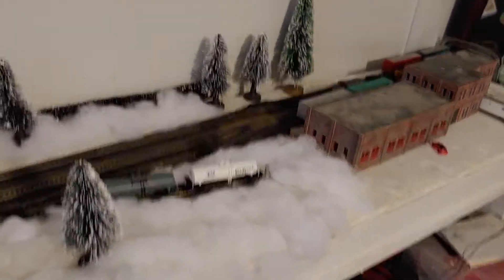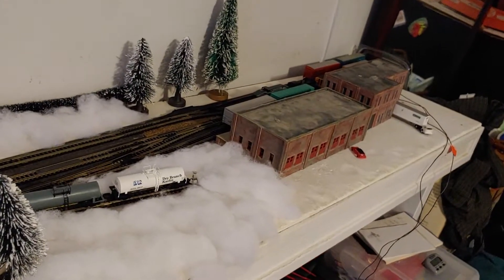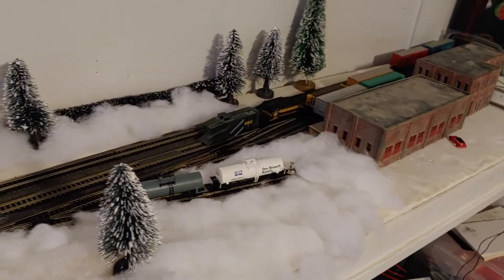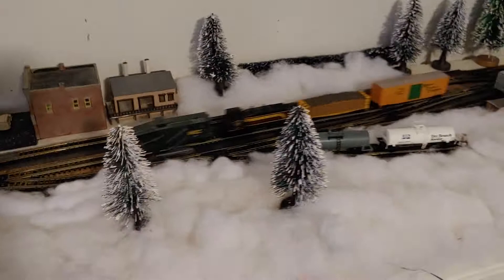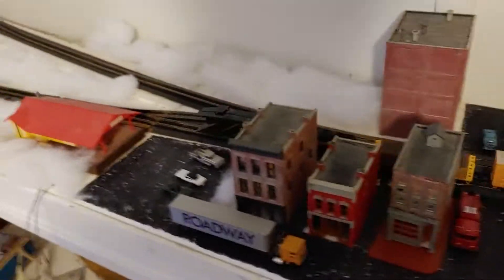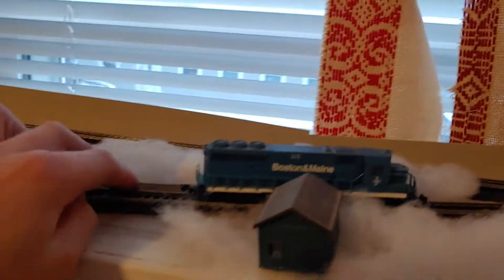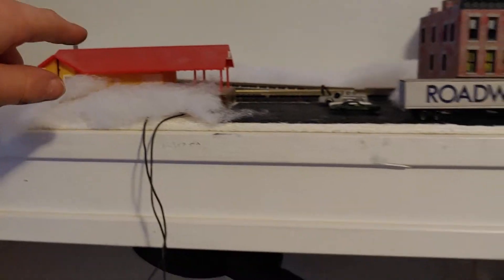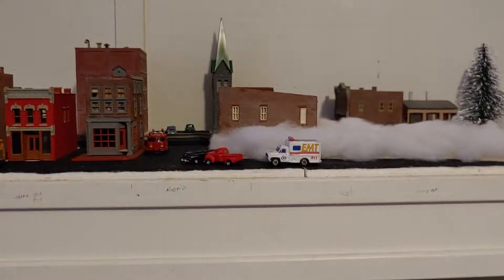winterwonder land layout